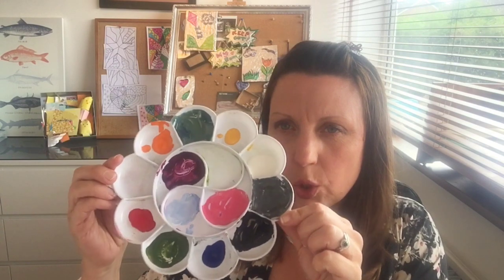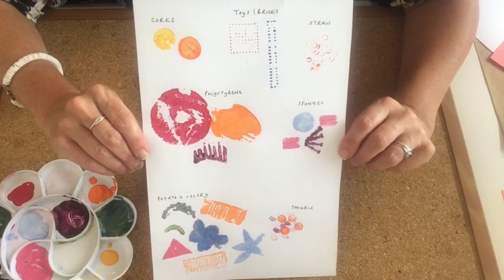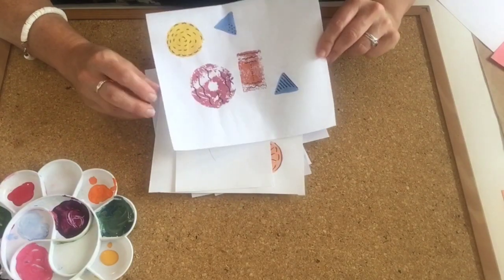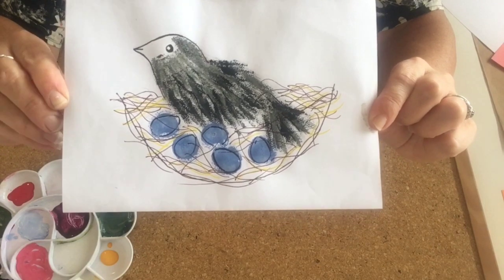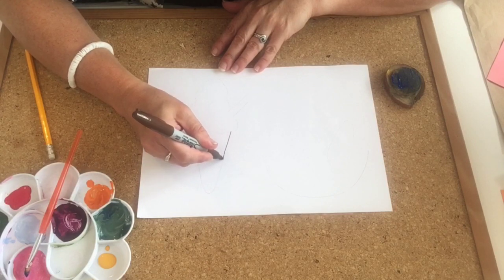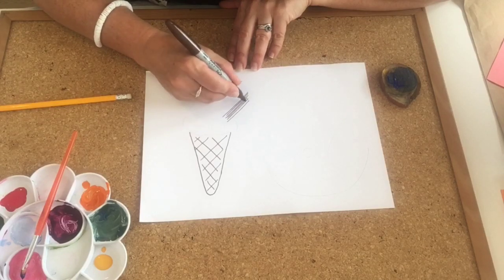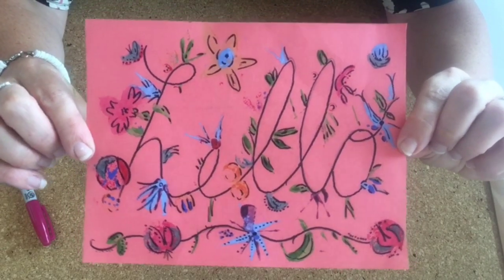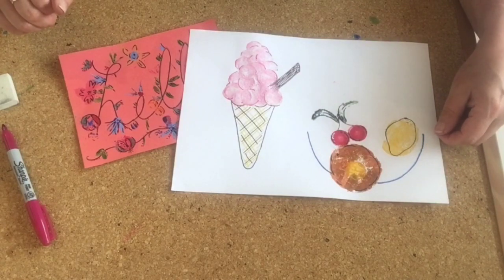WAW Virtual Tutorial: Pen and Printing Picture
In the final Summer Holiday creative tutorial, create a mixed media piece of art using printing and stamping techniques and pen drawing.

Join in with WAW tutor Katie and experiment with an array of items that can be used to print with and finish off using pen highlights.  Go for bold and brilliant or delicate and pretty, the choice is yours.  You will be amazed of the results you can achieve.

Materials you will need:
- Paper or card of any colour
- Pencil and eraser
- Black and coloured pens
- Paint or stamp ink pads
- Paint brushes and sponges
- Art and household items that are unusual shapes or that can be carved or cut into – remember to ask for help with this.  For example: a potato, polystyrene packaging, a drinking straw, off-cuts of wood or cardboard, a Lego block, cotton buds, celery (yes, celery!).  Anything you think would look fabulous.

Share your creations with us

With thanks to Worcester City Council Inclusive Growth Grant